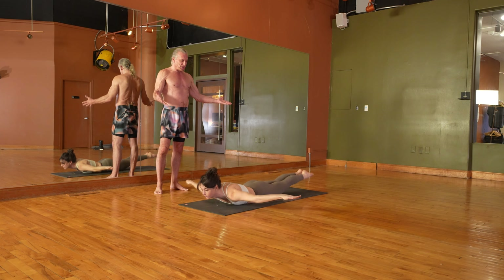What is Full Locust?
Gary Olson and Claudia Alabiso team up to demonstrate the ins and outs of Full Locust.
GO Yoga is an excellent way to achieve optimal physical health, healing, and personal transformation. Our classes offer a mind and body rejuvenating and detoxifying experience. We offer several different class types, lengths, and teachers.
GO Yoga also offers in person or video-based personal training, Teacher Trainings, and meditation courses at our studio GO Yoga in Kirkland, Washington. If you would like to learn more about us, please reach out today!